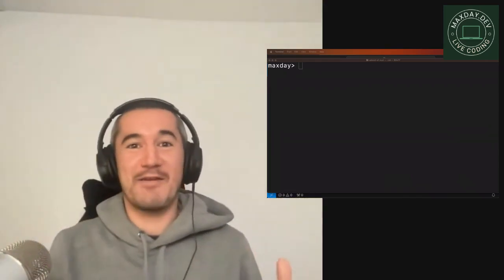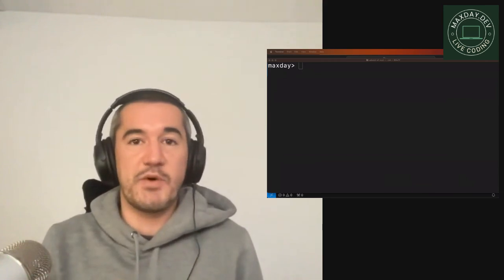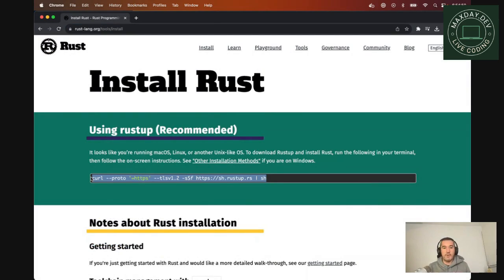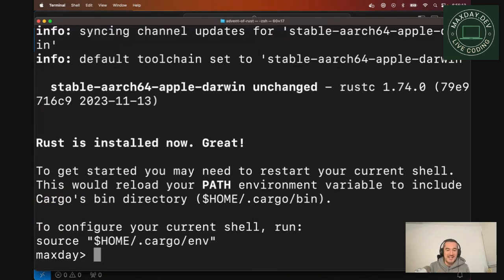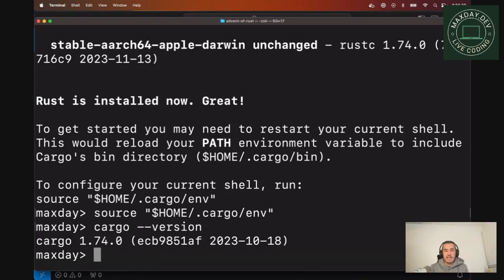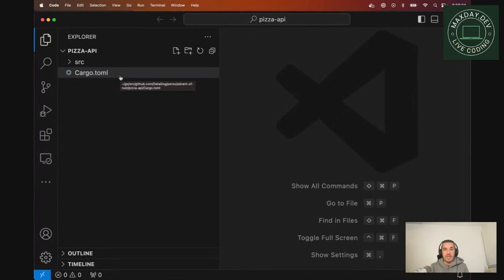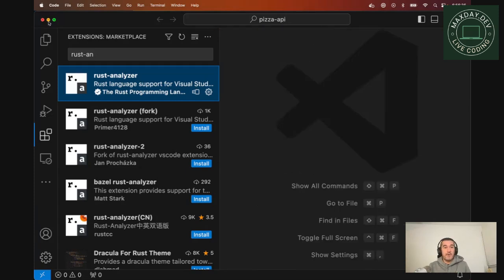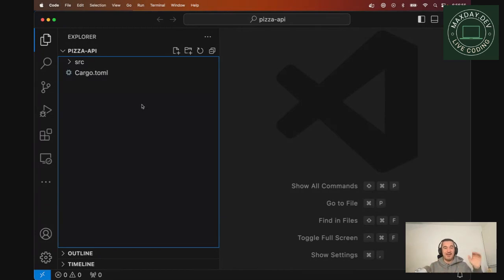Advent of Rust - DAY01 - Install Rust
Welcome to this new Rust adventure!
Every day we will build together a Rust REST API
Very beginner friendly, we will do it with live coding with detailed step by step!
Everything is open source on my GitHub account!

This is DAY01
00:00 Presentation
00:35 Install rust
01:30 What is Cargo?
01:50 Generate your first project
02:10 IDE Configuration